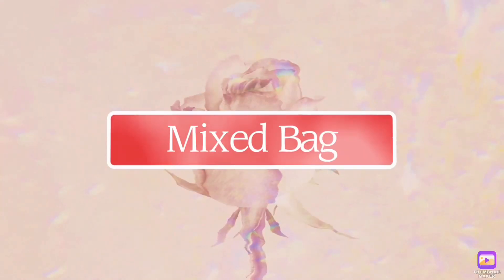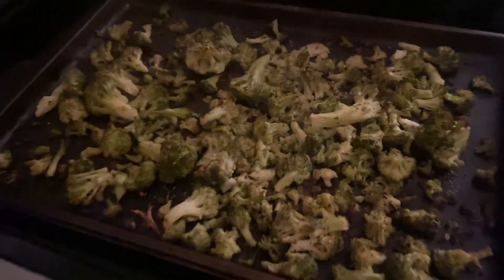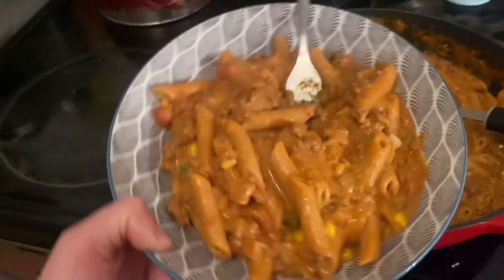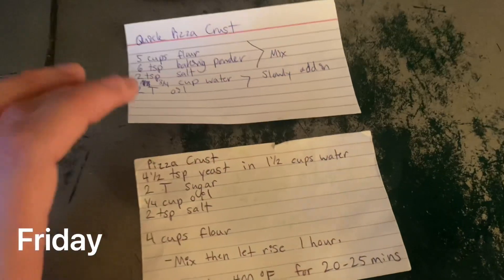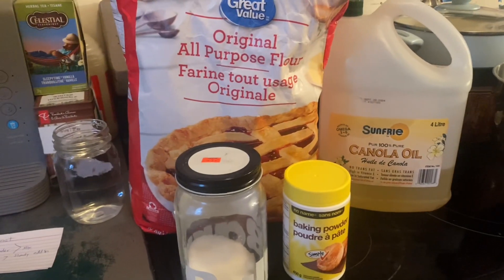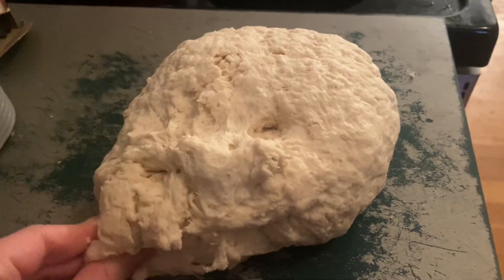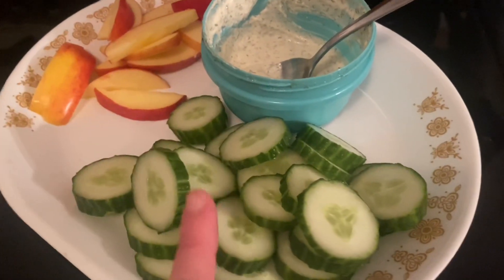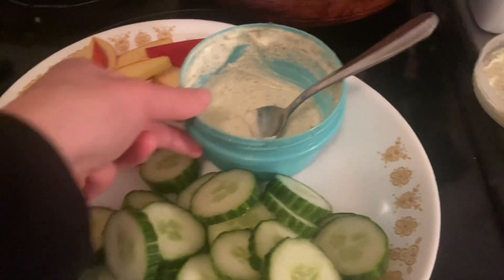WEEK OF EASY DINNERS AND AN EASY PIZZA RECIPE 🍕 🥘 🎅 VLOGMAS DAY 23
Hi there! My name is Kim. I am a teacher and mom of three, stepmom to one.

I post a real mixed bag of content: grocery hauls, meal ideas, thrifting hauls, and media reviews.

Happy to have you here!

About us:

Kim
Steve
Isla (11)
Carter (11)
Noah (6)
Gunnar (2)